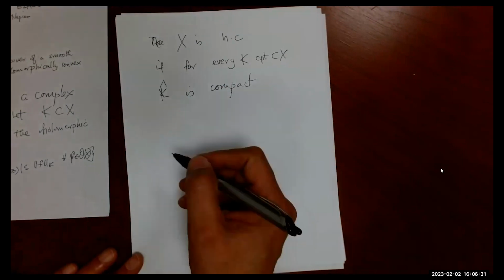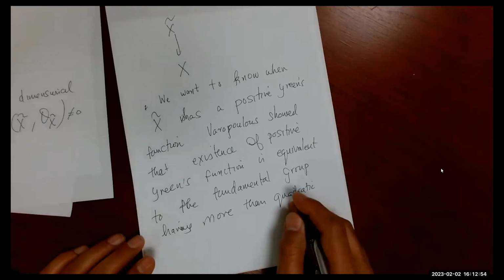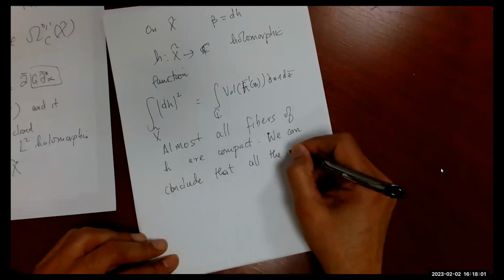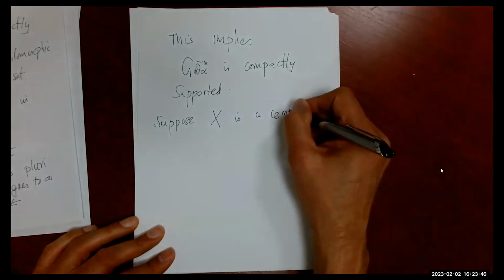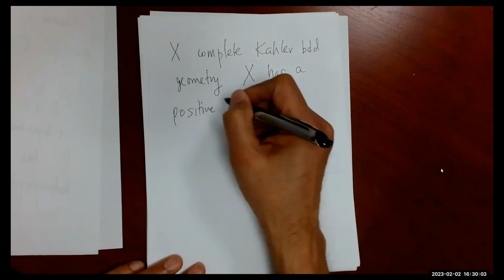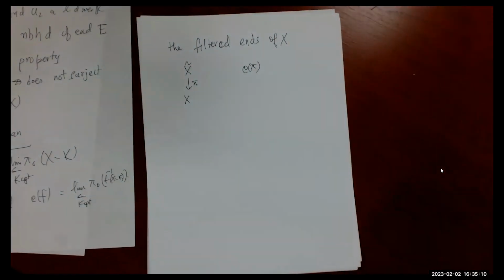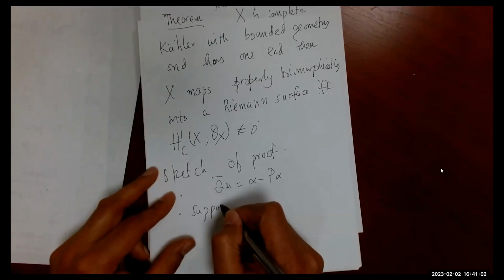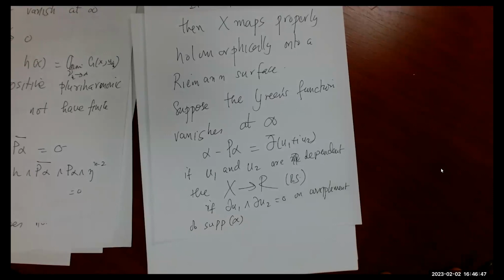Conference: Periods, Shafarevich Maps and Applications: Mohan Ramachandran, University at Buffalo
Mohan Ramachandran, University at Buffalo: Filtered Ends and Bochner Hartogs Dichotomy on Complete Kahler Manifolds

We will discuss the relationship between a generalization of the notion of ends and the  first compactly supported cohomology with coefficients in the structure sheaf of a complete Kahler manifold. This is joint work with T Napier .